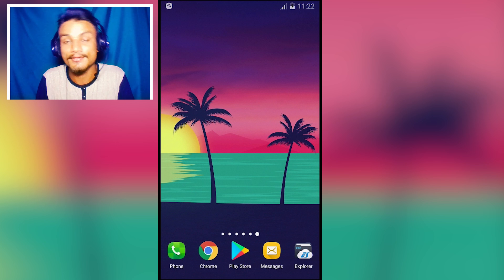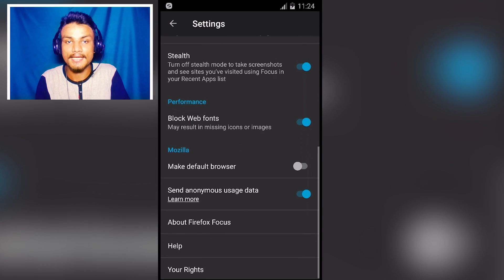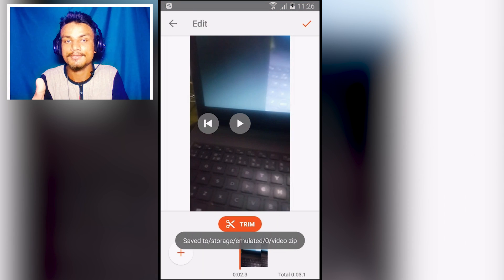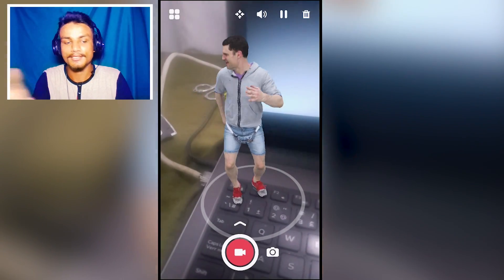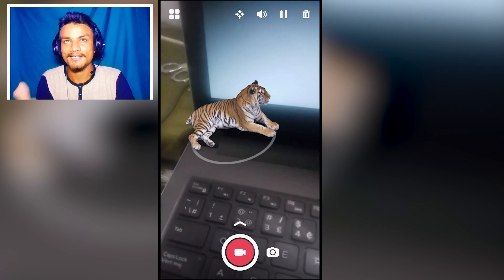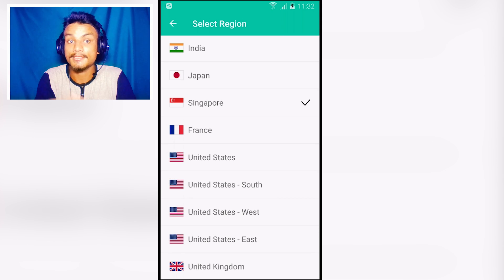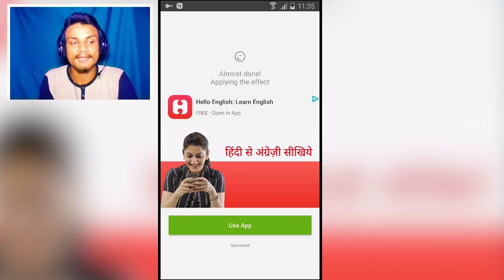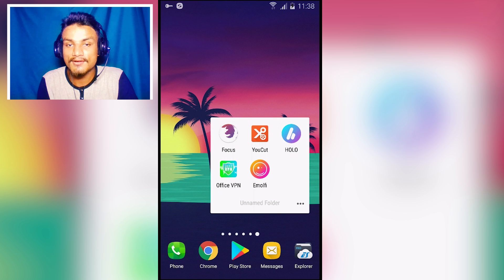5 NEW BEST APPS FOR ANDROID SMARTPHONE! 2017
some new and best android apps for your smartphone...

THANK YOU FOR YOUR LOVE AND SUPPORT...

●Operating Systems
  Windows 10 & Android 6.0.1
●Screen Recorder
  Bandicam & DU Screen Recorder
●Face Camera
  Windows 10 Camera [Integrated Webcam]
●Microphone
  Donyin DT-2112 Chinese HeadPhone (9$ Dollars)
●Video Converter
  Handbrake
●Video Editor
  Adobe Premiere Pro CC 2017
●Premiere FX
  Boris FX, Sapphire FX, NewBlueFX Titler Pro 5
●Extra